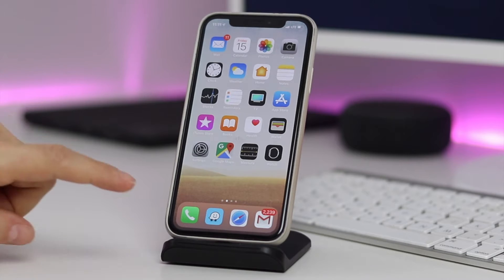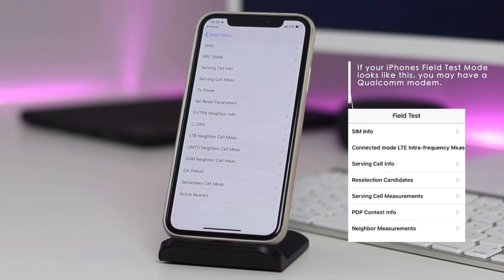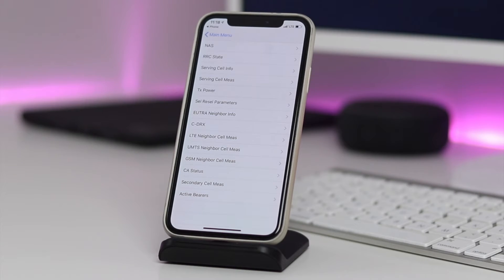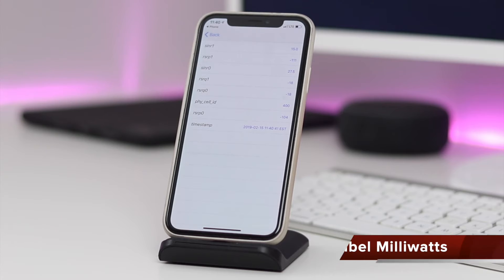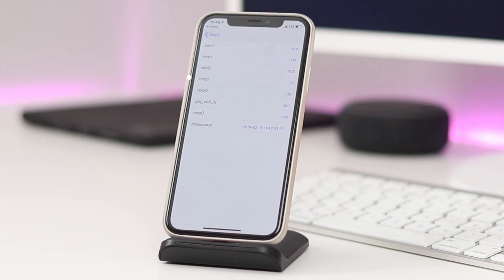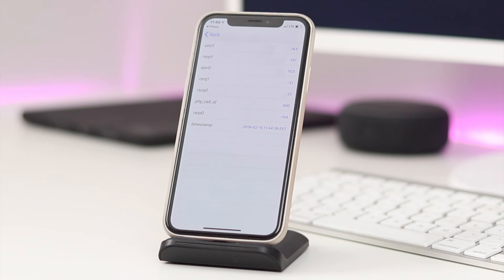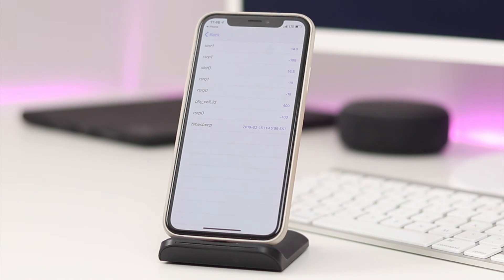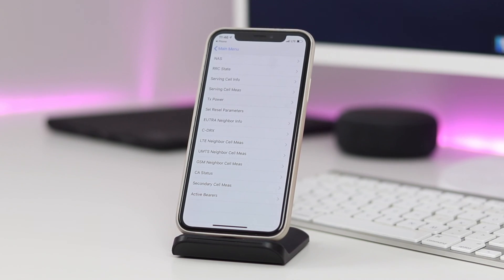iPhone XS & XR Field Test Mode (how to) - Secret iPhone Code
Here is how to do a field test on iPhone XS and iPhone XR. This simple secret iPhone code opens the field mode which allows you to see the iPhone signal strength in a more detailed form. If you are trying to figure out how to improve the iPhone signal, the field test mode will give you a detailed number behind the LTE bars.

Qualcomm Modem iPhone
If you have an iPhone with a Qualcomm modem, your Field Mode will look different then the version I show in this tutorial video (intel modem). You can still use the code to access the field test mode, just search Google for a field test with the Qualcomm modem to get the details.